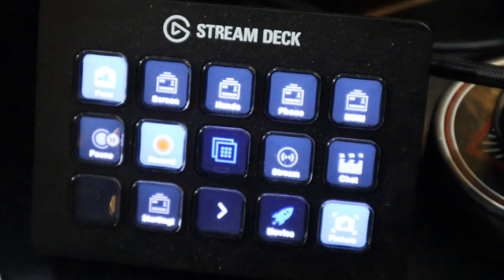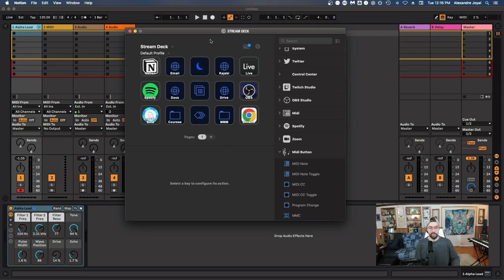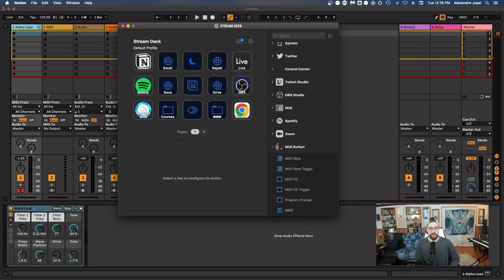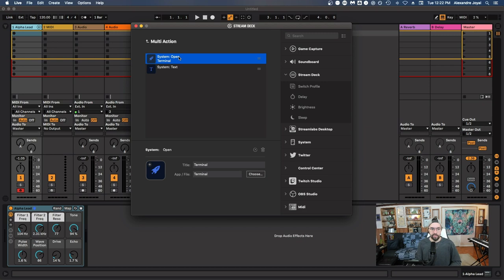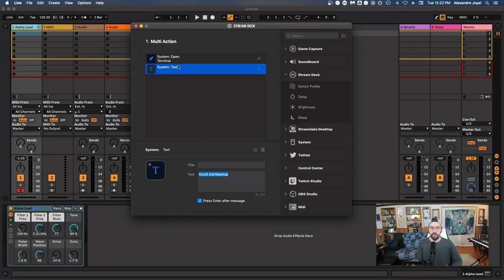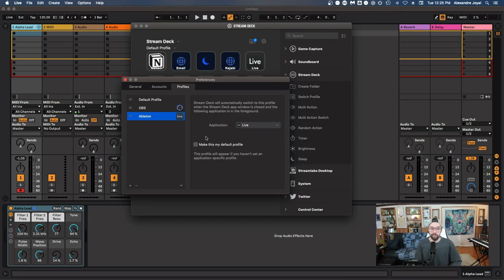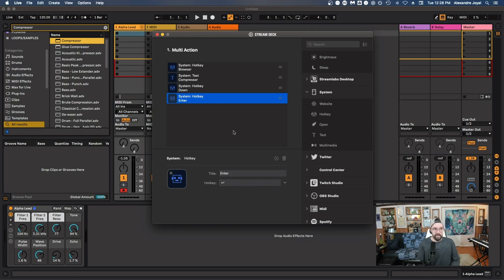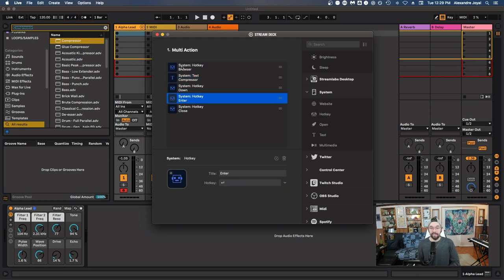Music Production Hacks With Elgato Streamdeck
►► Discover how to create more music, finish radio-ready releases and unlock your inner genius by learning How To Master The 3 Secrets Of The Creative Process:

- Video content -

0:00 - Intro
0:48 - Elgato Stream Deck
3:06 - Launching Apps
5:29 - Multi Actions
7:36 - DAW Control
14:31 - MIDI

If you thought Streamdeck was just for Streamers... think again! In this video, we'll cover how to speed up your workflow and customize your Stream Deck for all your favorite music tools.

WORKFLOW

7 Simple Steps To Take Your Songs From Start To Finish.

MENTORSHIP

Want to work with me directly and take your music to the next level?
Book a free call and let’s chat about you and your music goals:

COMMUNITY